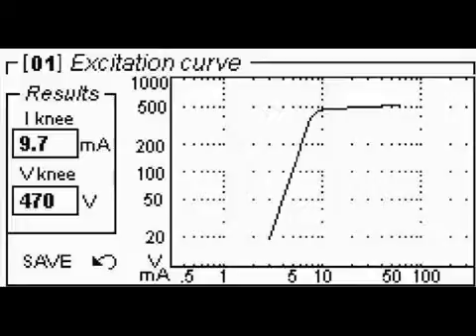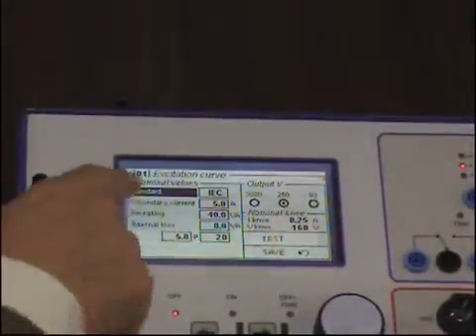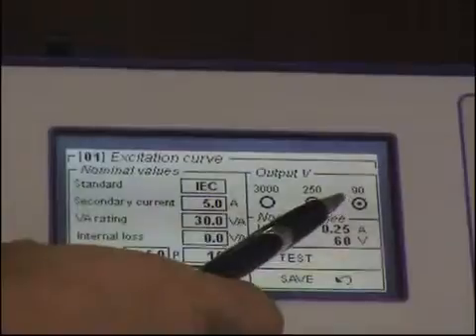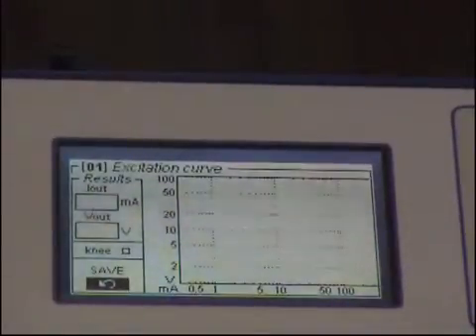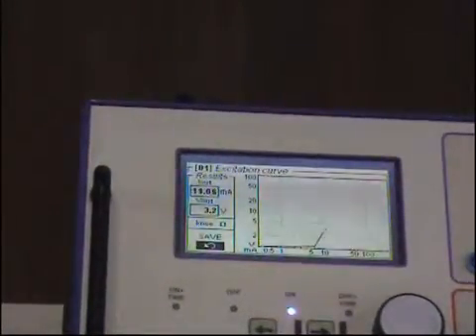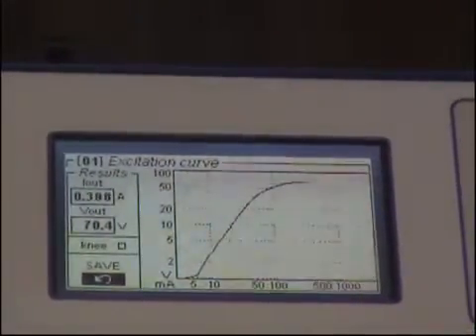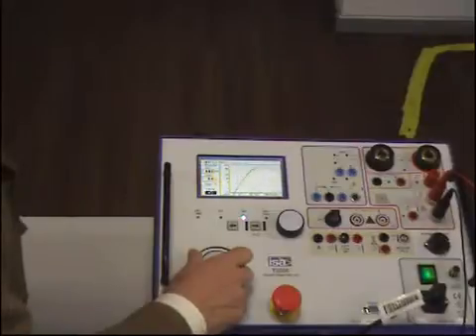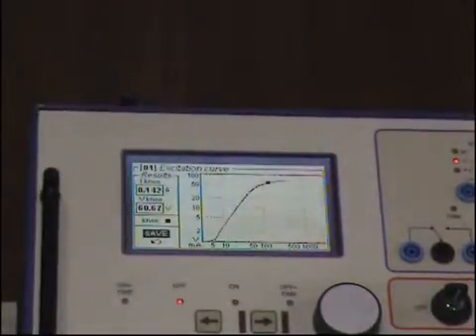Excitation Curve Tests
We are the leading manufacture, supplier and exporter of Protective Relay Testing Kits, Power Transformer Testing Kits, Instrument Transformer Testing Kits, Primary Injection Sets, Circuit Breaker Testing Kits, Battery Testing Kits, Surge Arrester Testing Sets, Measuring Instruments Kits, On Line Diagnostic Kits, Travelling Wave Fault Locator Kits and TDMS Software System